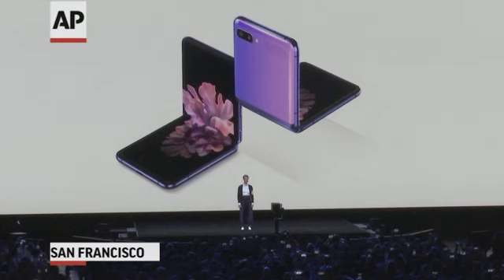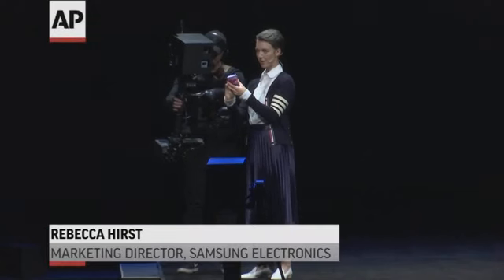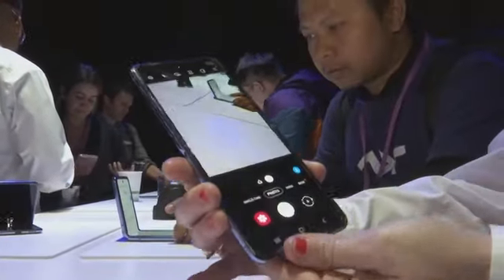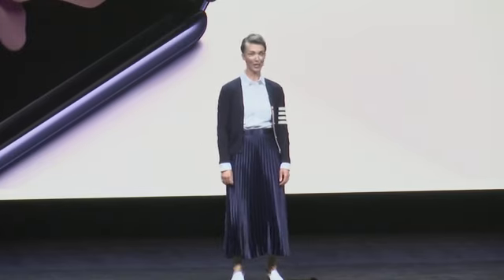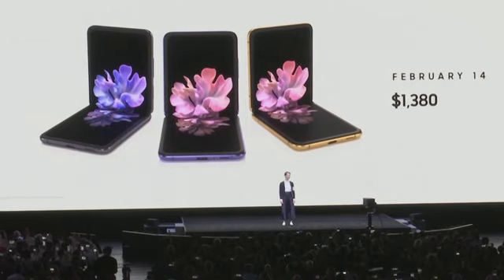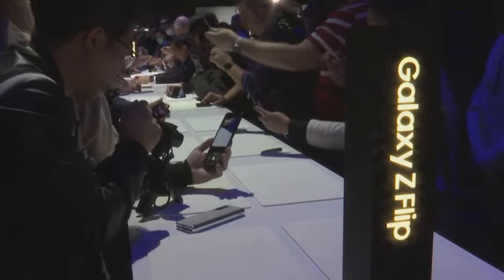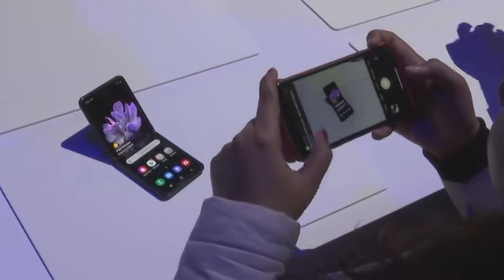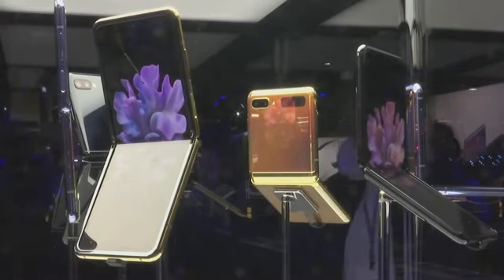Samsung unveils new foldable screen flip phone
Samsung unveiled a new foldable phone, the Galaxy Z Flip. The new phone can unfold from a small square upward into a traditional smartphone form, and will go on sale Feb. 14 starting at $1,380. (Feb. 11)